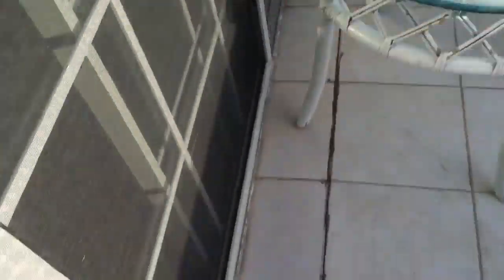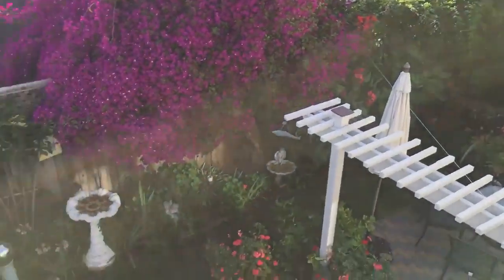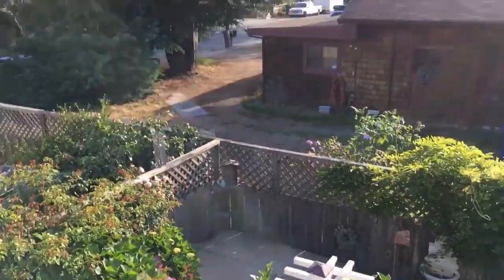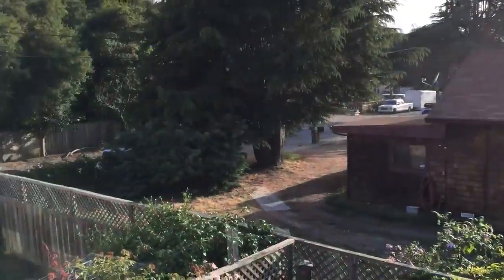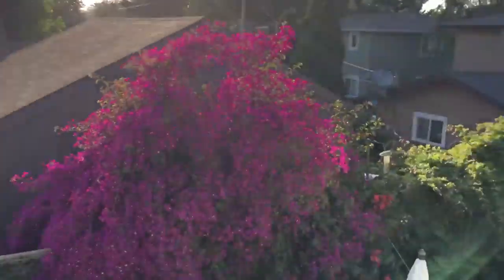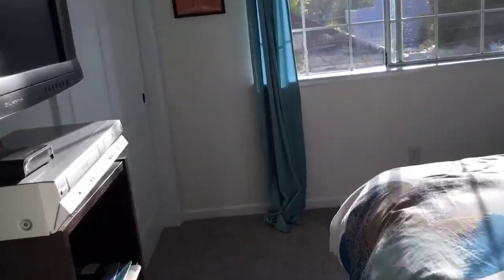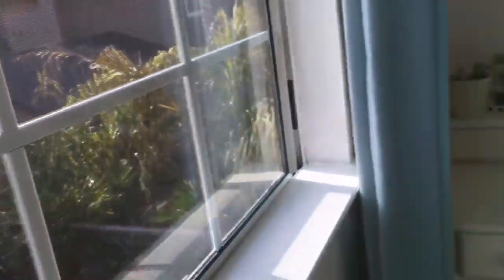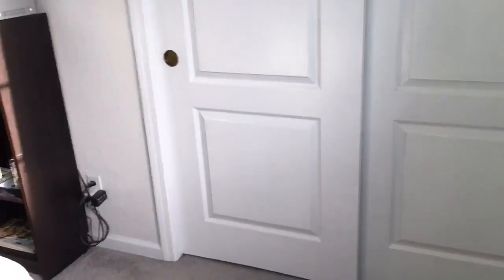1235 Bulb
I